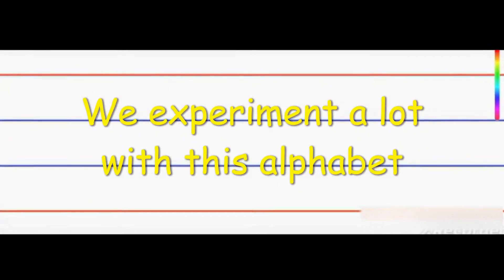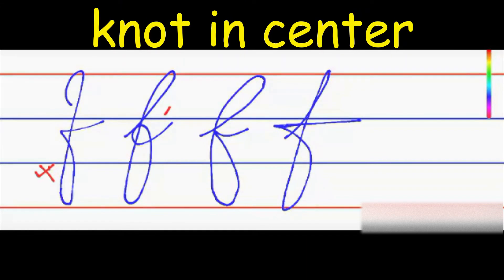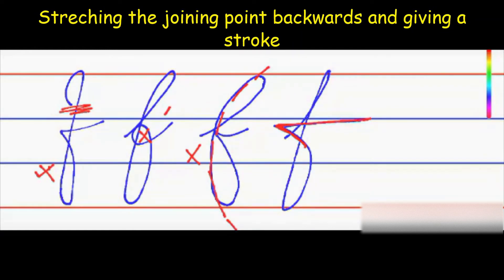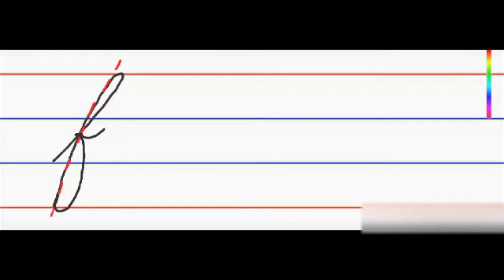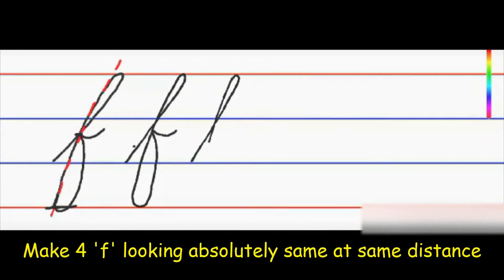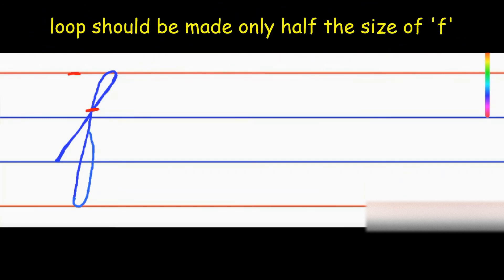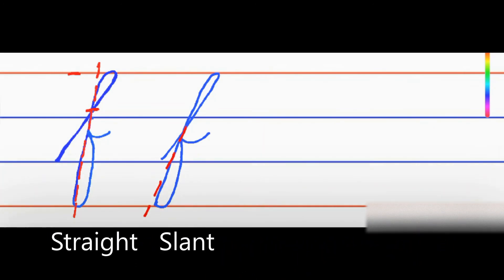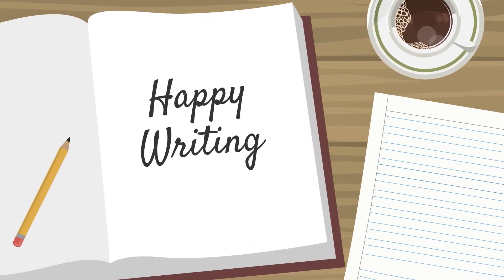How to write cursive letter f |Cursive Writing for beginner |Cursive handwriting practice| L-18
How to write in cursive letter f |Cursive Writing for beginner| Cursive writing practice|Tutorial 18 | Calligraphy | with Gel pen Hello Friends, Let's enjoy "Cursive Handwriting" together. ✍️,

I invite all of you who are interested and love handwriting to come to join the joy of writing and improve handwriting with easy practice every day for beautiful English handwriting together. I love handwriting, I invite all of you who are interested and love handwriting to come to join the joy of writing and improve handwriting with easy practice every day for beautiful English handwriting together. Let's enjoy together.

HANDWRITING IMPROVEMENT BOOK for BEST results available on :-

PENCIL GRIPPER ( for Students who are not holding their pencil or pen properly)
EXTRA DARK PENCIL
REUSABLE RED AND BLUE LINE BOOK
RED AND BLUE LINE BOOK REGULAR
🎬 SUGGESTED VIDEOS